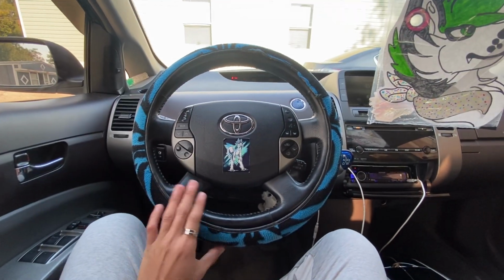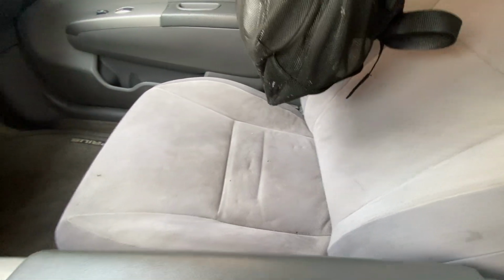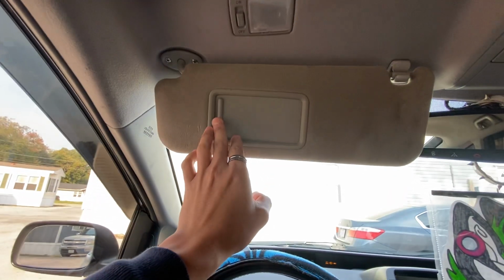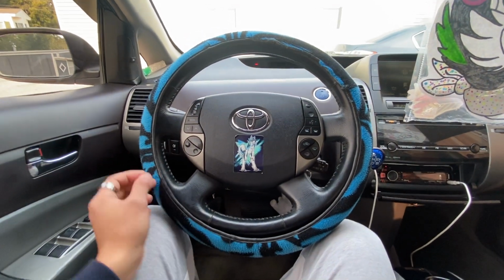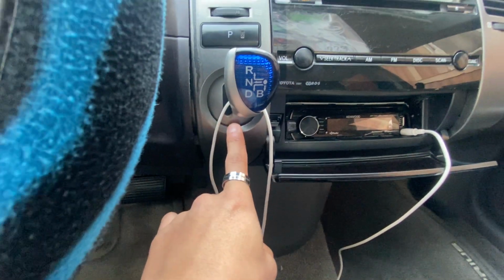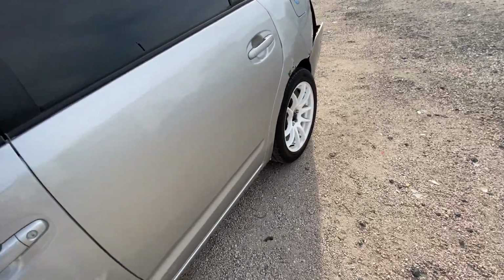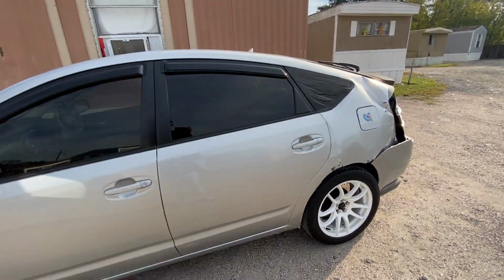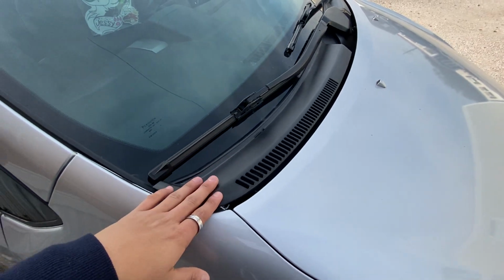End of November 2023 update on my 2004￼ Toyota priuwu